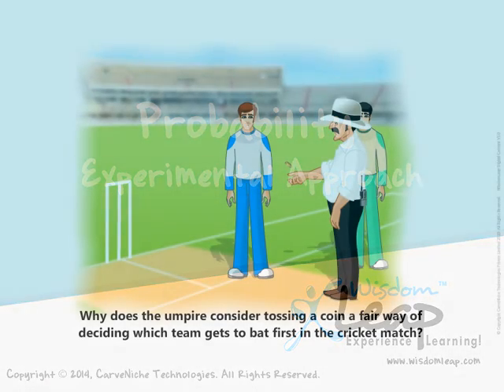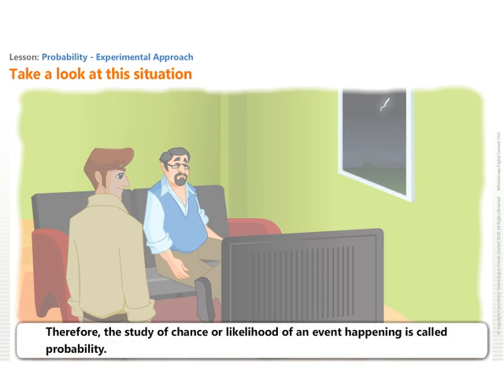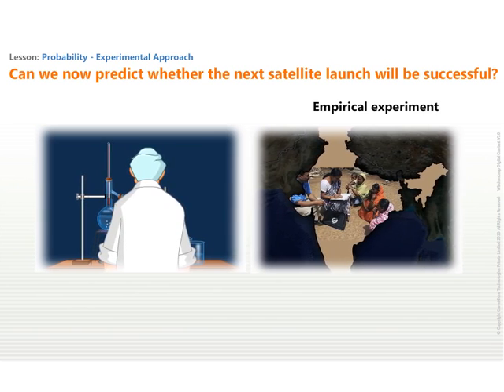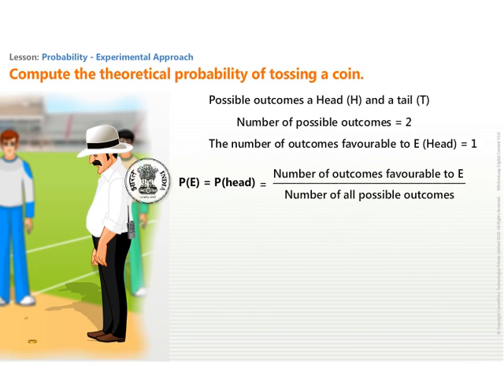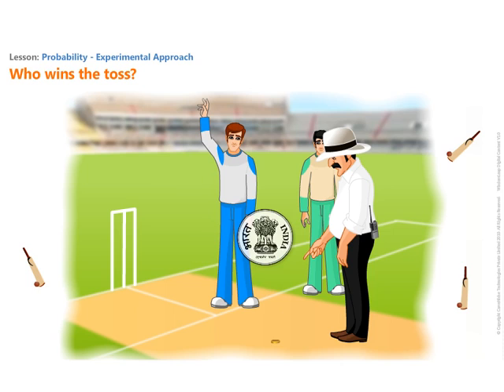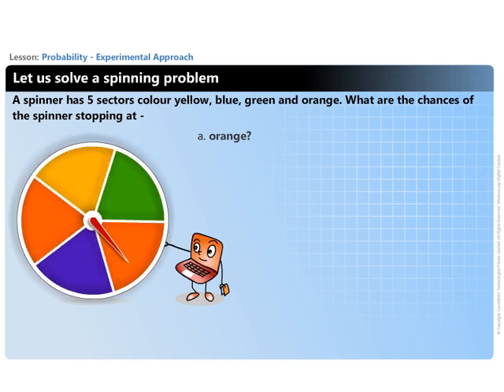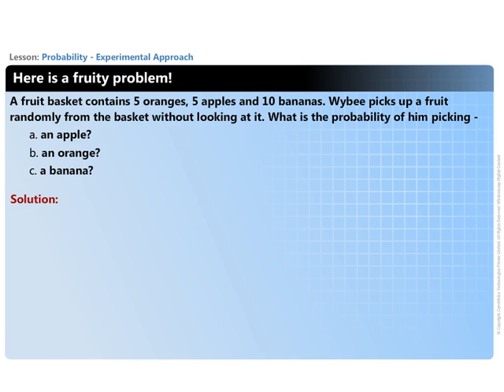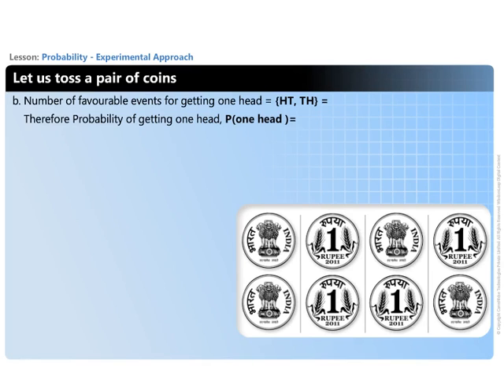Probability Experimental Approach | Grade 9 Maths CBSE | ICSE.